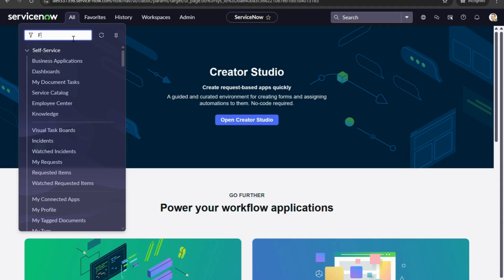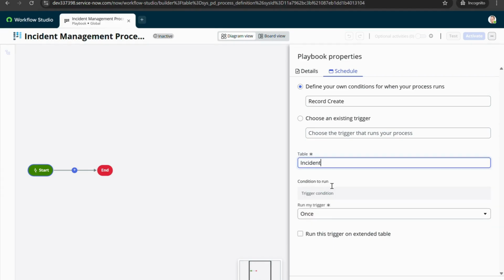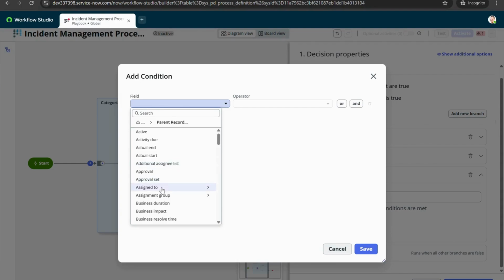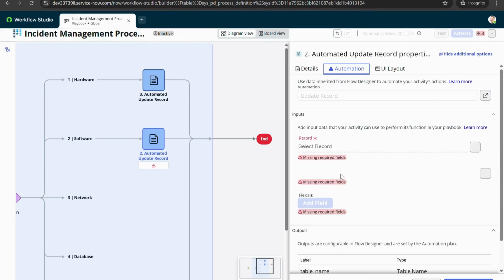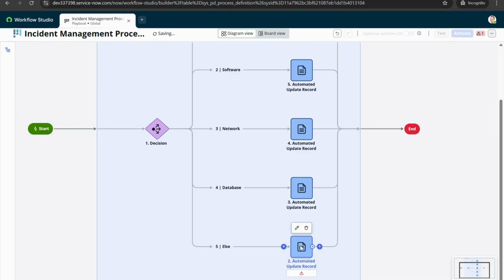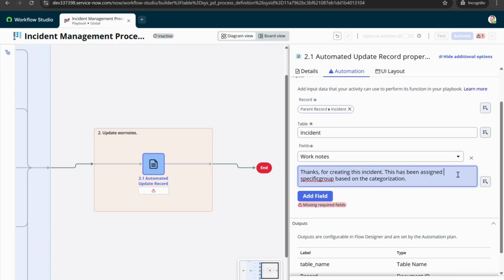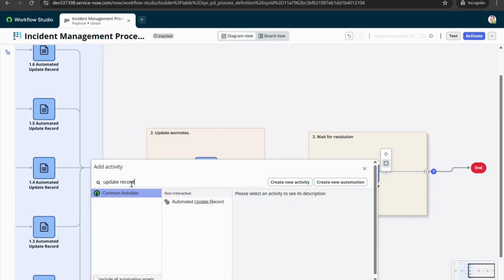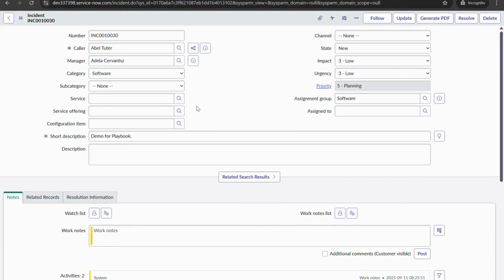Getting Started with ServiceNow Playbooks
🧭 Playbooks – Your Guided Experience
 Playbooks are used to guide agents or users step-by-step through complex processes in a visual, interactive way. Think of them as a dynamic task board within the record – helping with case management, HR processes, or customer service actions.